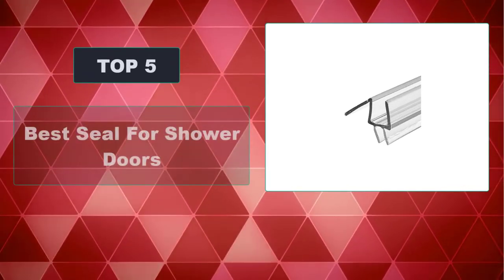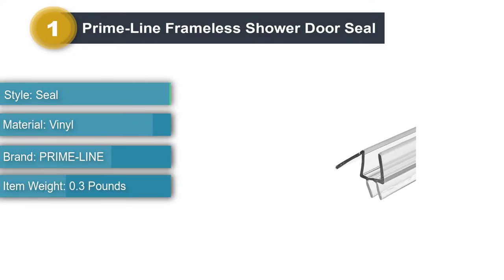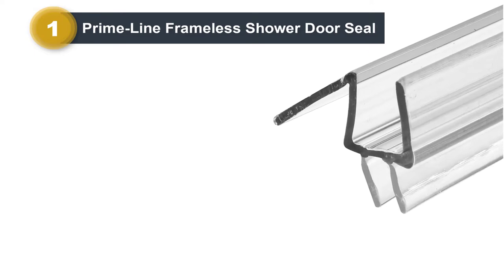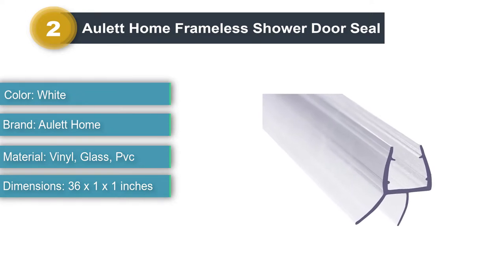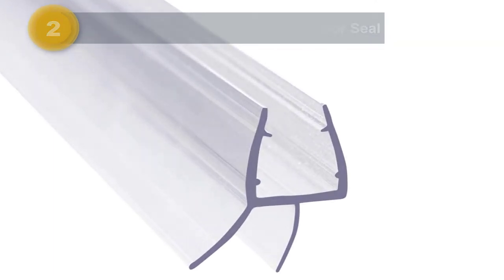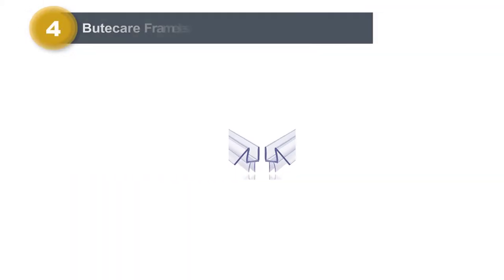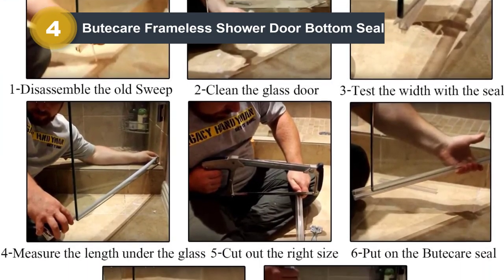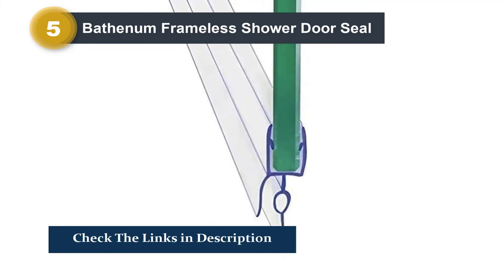Top 5 Best Seal For Shower Doors 2024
List of 5 Best Seal For Shower Doors 2024

0:00 Intro

0:20 Prime-Line Frameless Shower Door Seal

1:04 Aulett Home Frameless Shower Door Seal

1:49 Yecaye Frameless Shower Door Bottom Seal

2:42 Butecare Frameless Shower Door Bottom Seal

3:28 Bathenum Frameless Shower Door Seal

4:16 Outro

Hope You Enjoy Our Seal For Shower Doors Reviews - Best Shower Door Bottom Seal, Best Shower Glass Sealer, best glass shower door, best sealant for glass shower doors